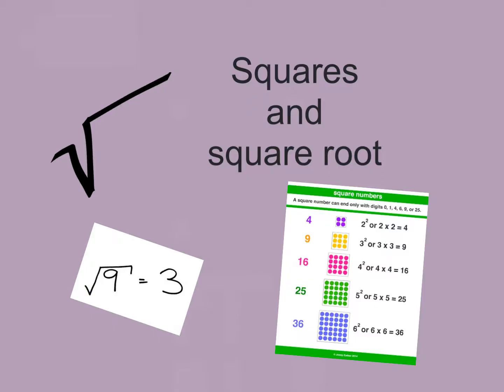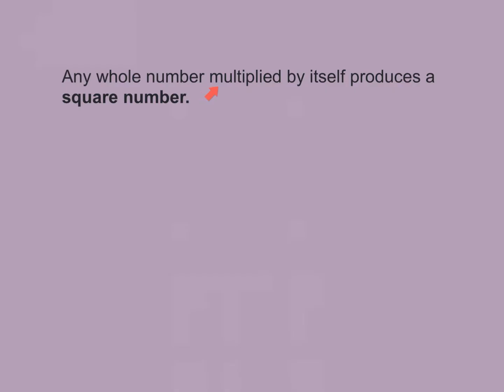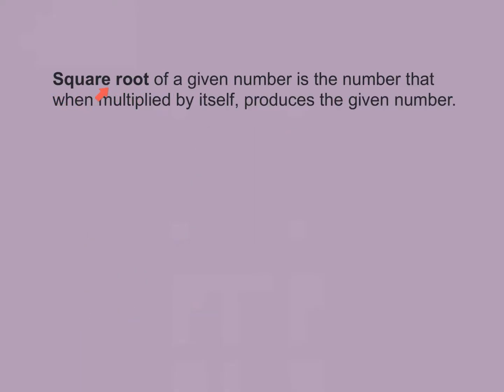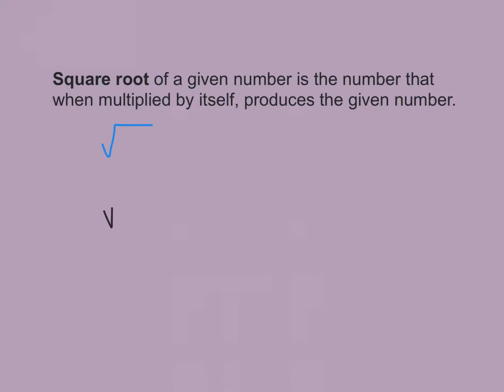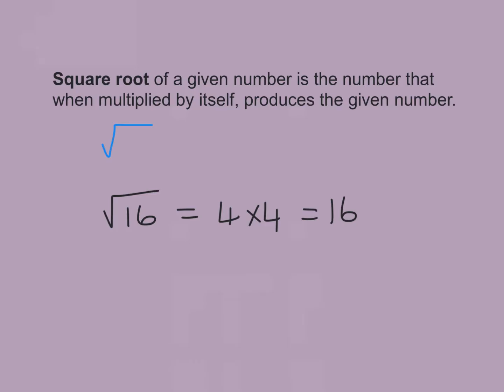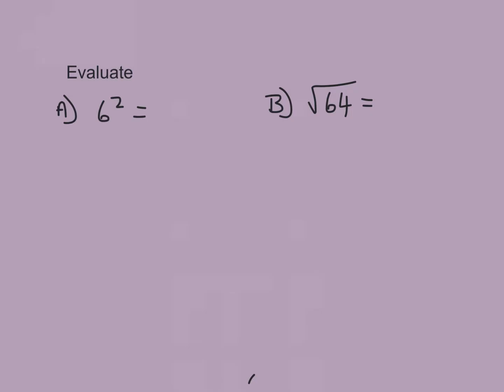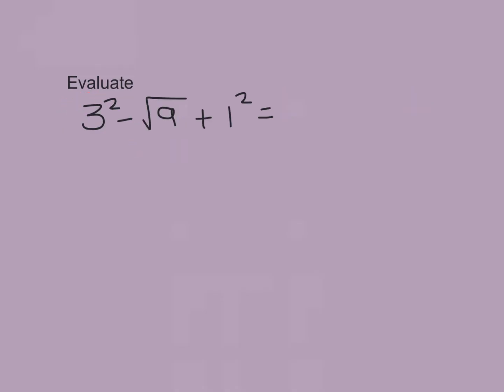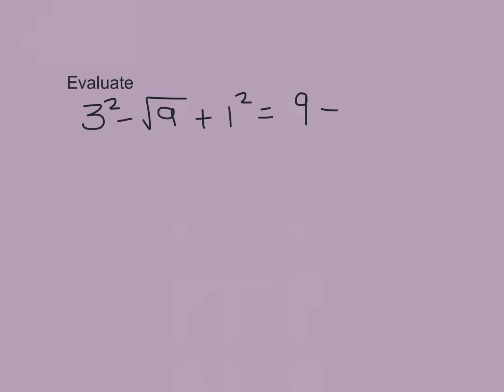Y61H Square numbers and square roots